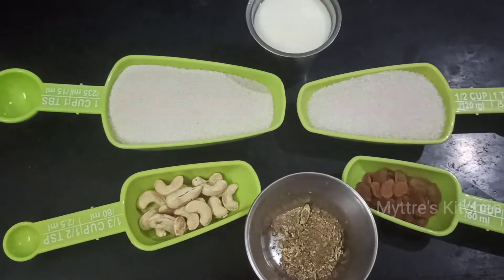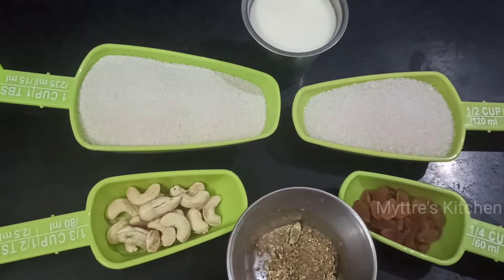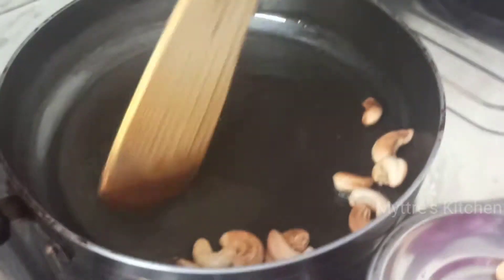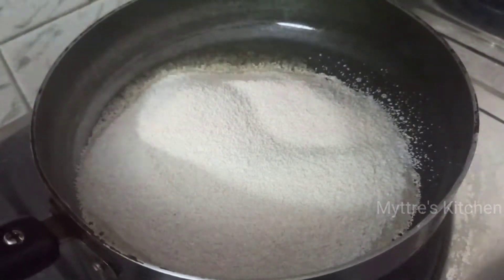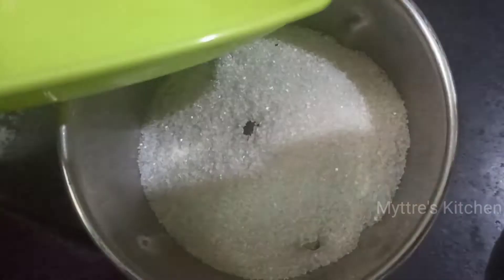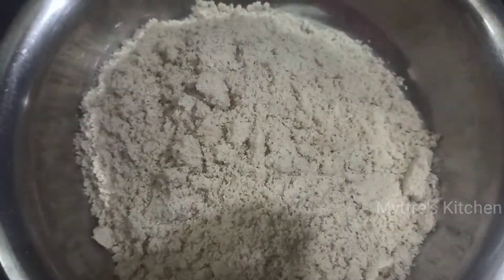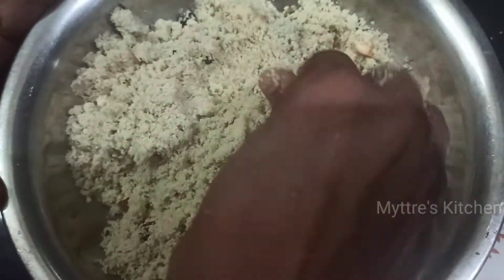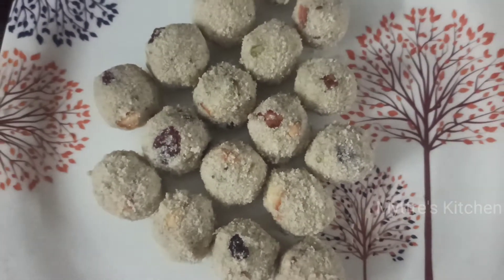Rava Ladoo | Sooji Ladoo | Quick Indian Sweets | Diwali Special Recipe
Rava Ladoo is a sweet which can be made quickly and it's easy to prepare.

Please try the recipe and share your valuable comments in the below comments box by Myttre's Kitchen.